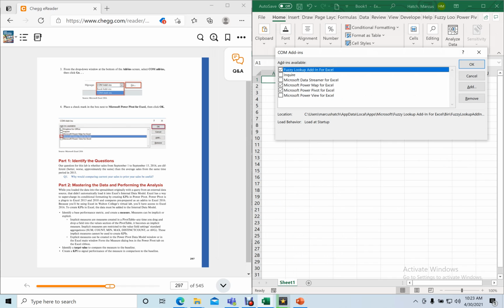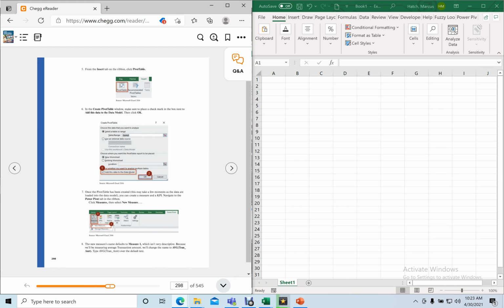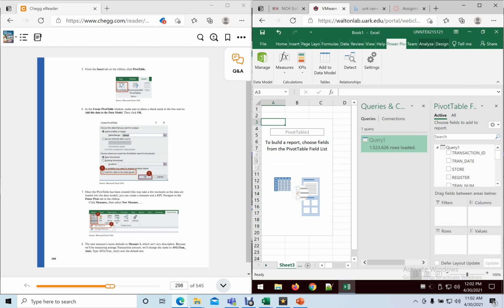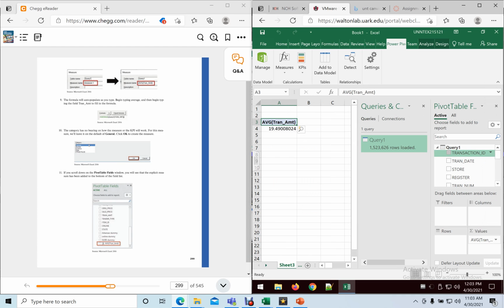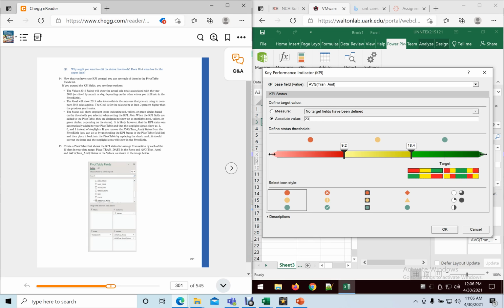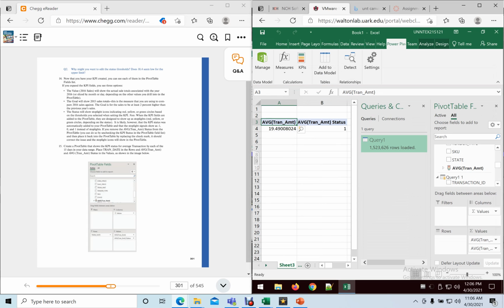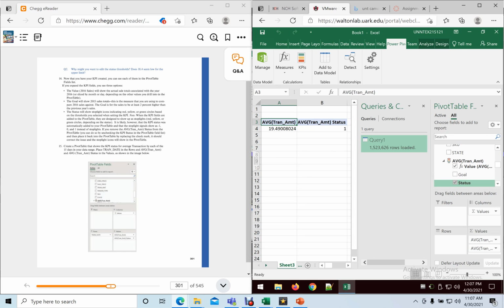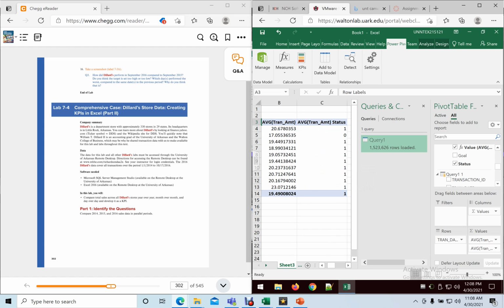Lab 7 3 final